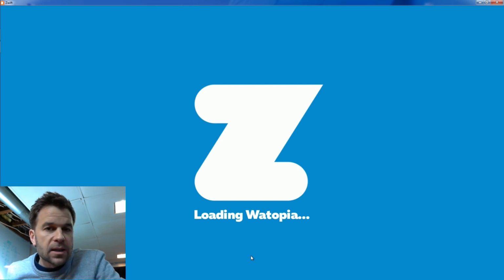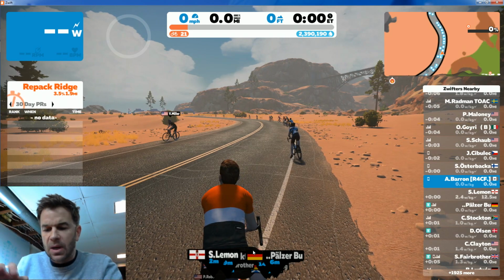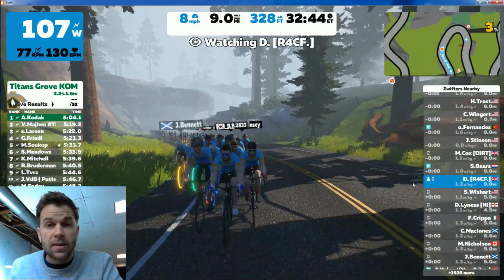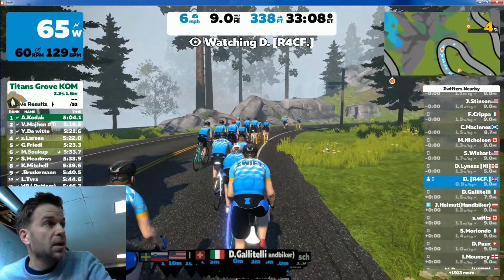How to watch someone on Zwift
Quick guide on how to spectate / watch someone on a Zwift ride or race.

I just put this together very quickly for people who just want to quickly view someone.  No frills!

Make sure you enter Zwift in the same world as your subject.